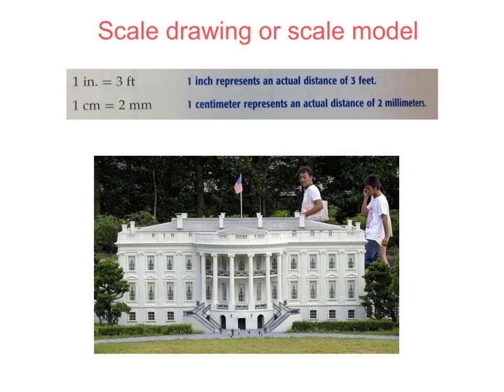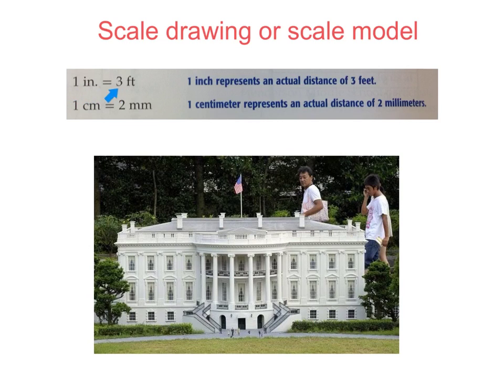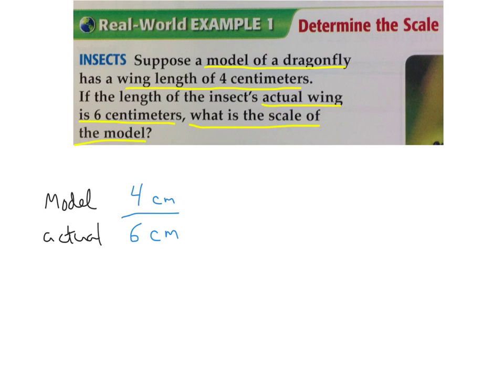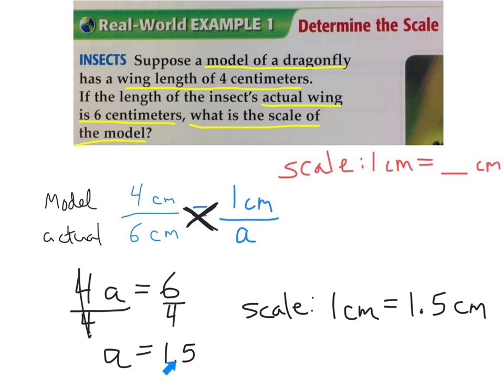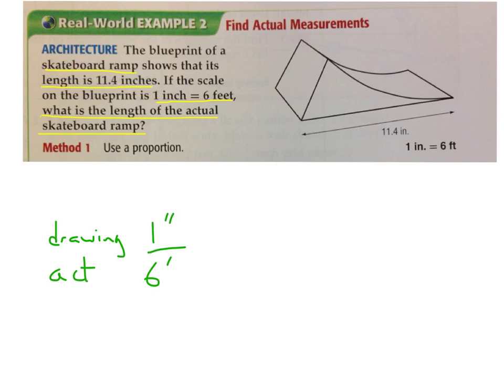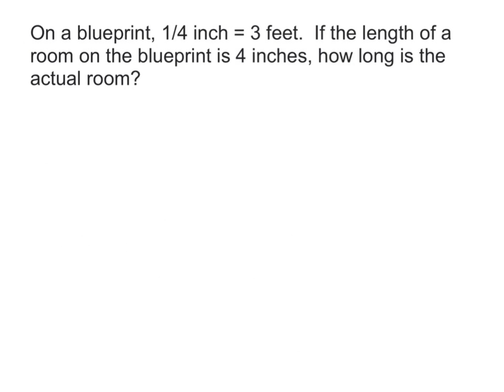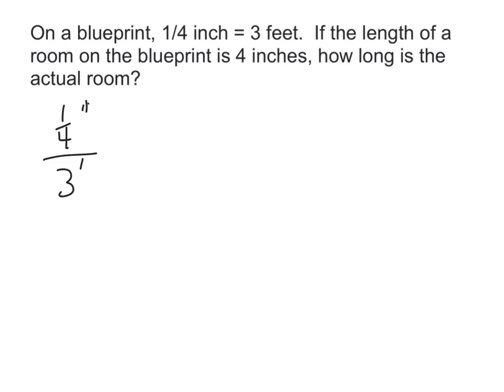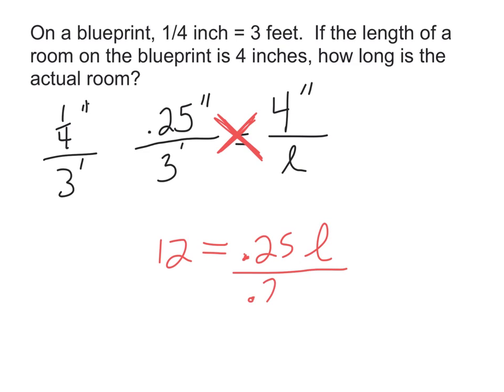PA Explorer Math Lesson 6-6 v2